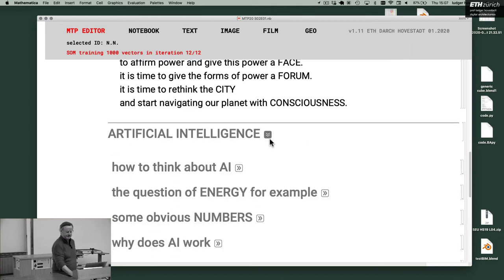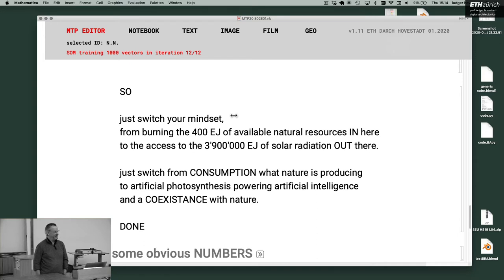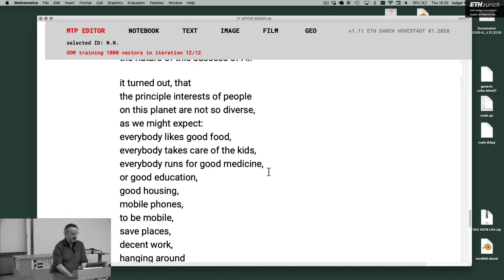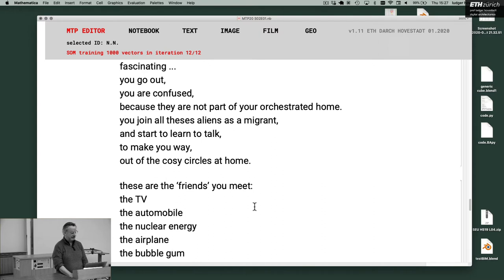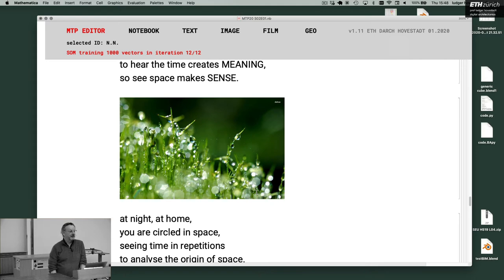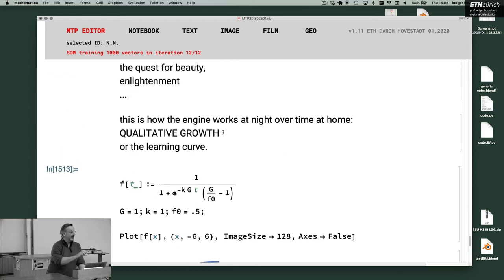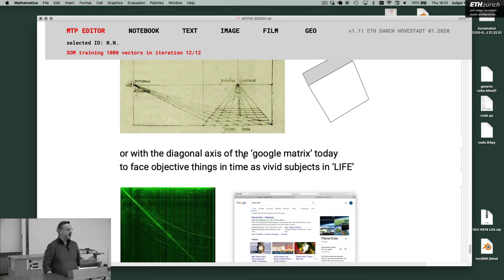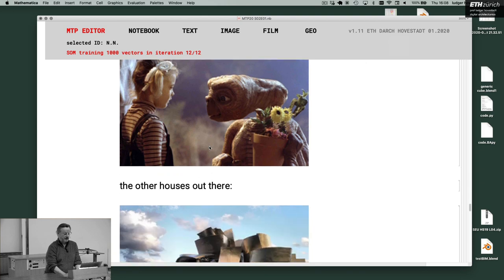digital architectonics primer #2: ARTIFICIAL INTELLGENCE, COGITO AND ARCHITECTONICS